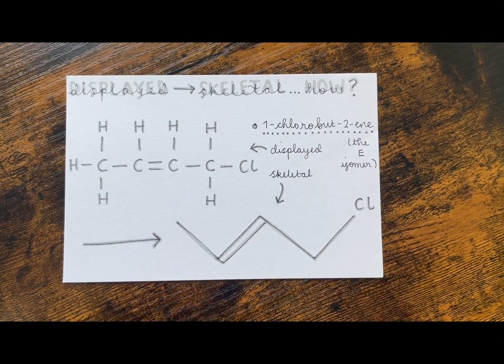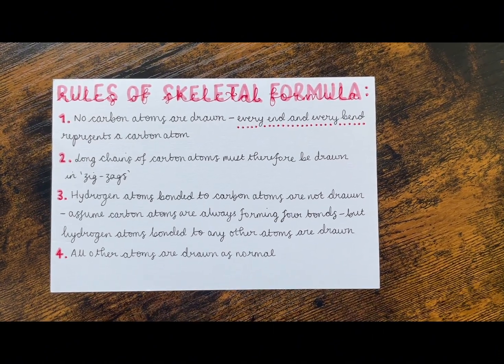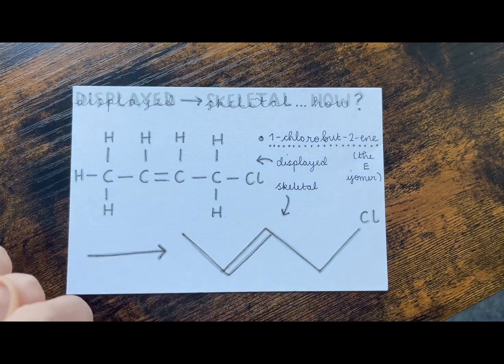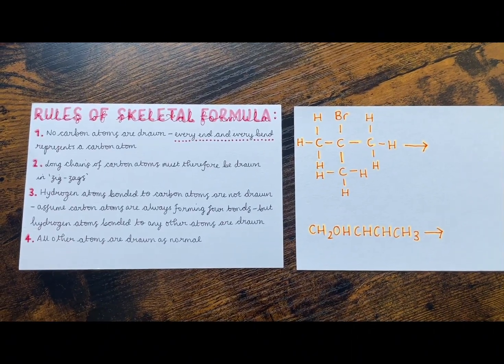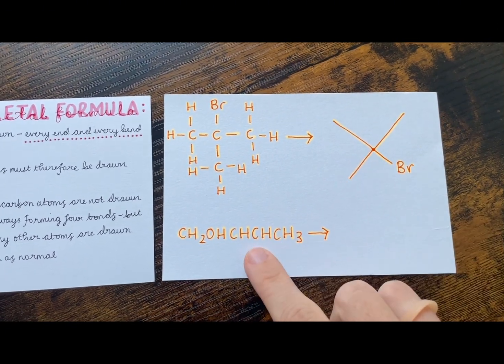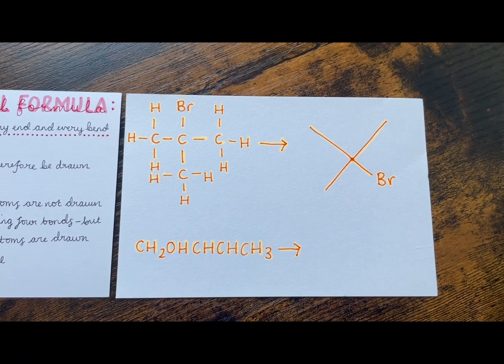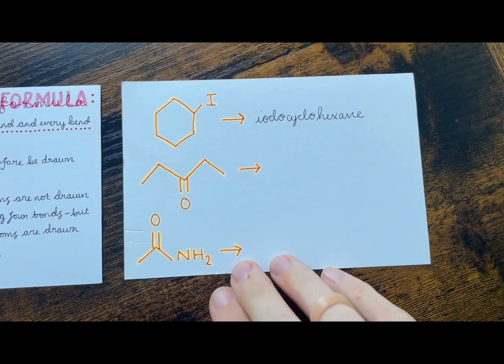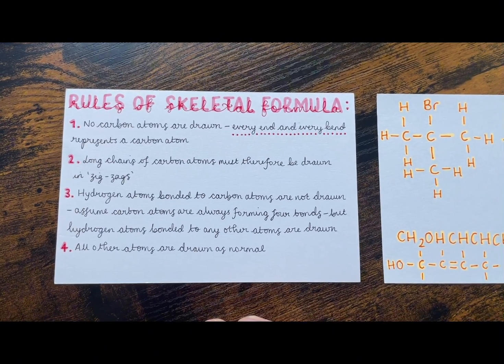Mastering skeletal formulae with Miss G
Welcome to the next instalment in the ‘Mastering… with Miss G’ series, which today covers skeletal formulae! I would really love to hear your feedback on this video, and if anyone has any requests for future 'Mastering... with Miss G' videos, please let me know 🤩

Much love,
Debbie